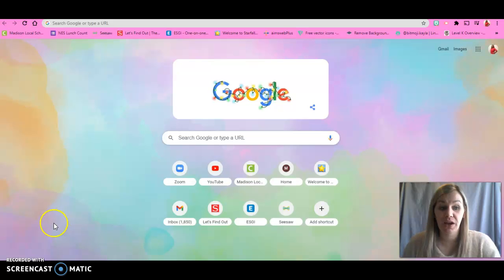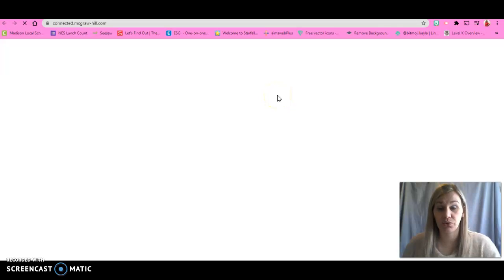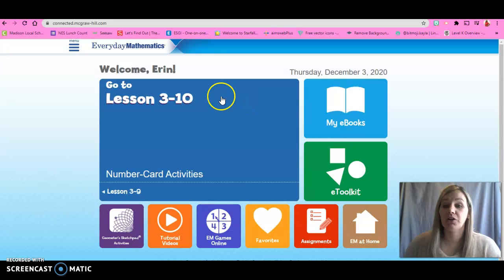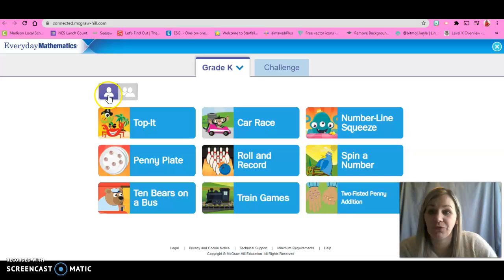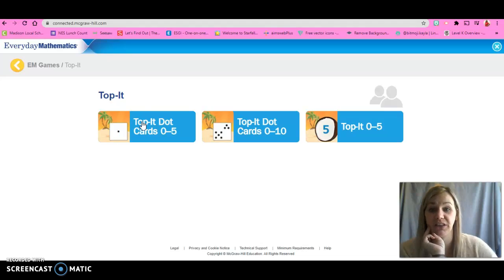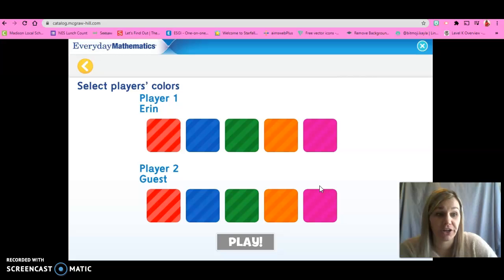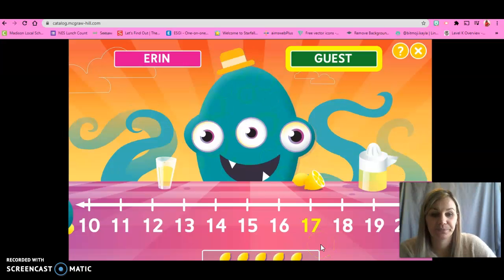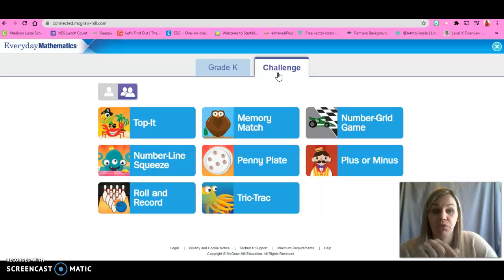How to access Everyday Math Games